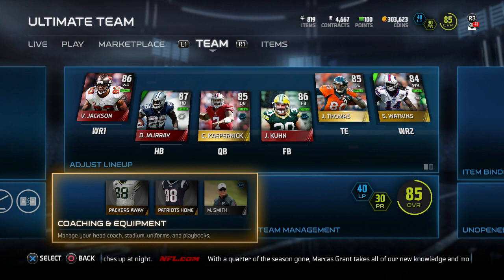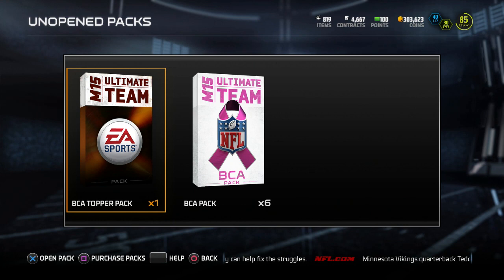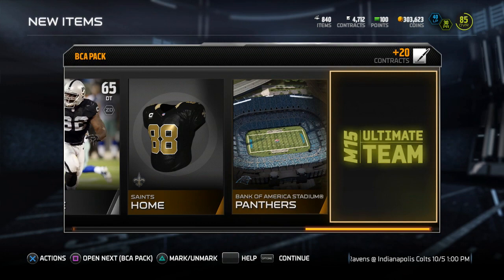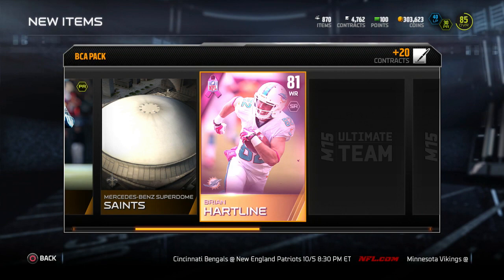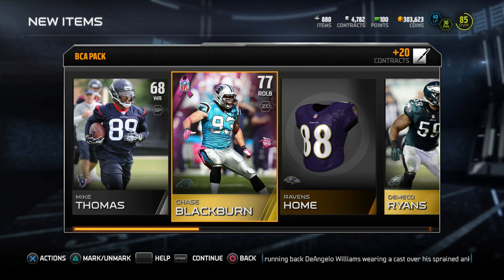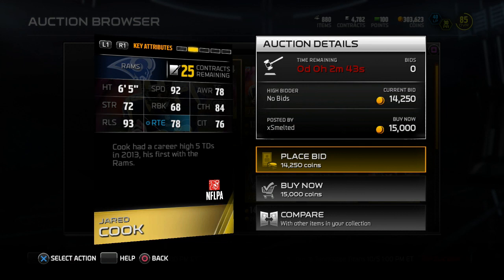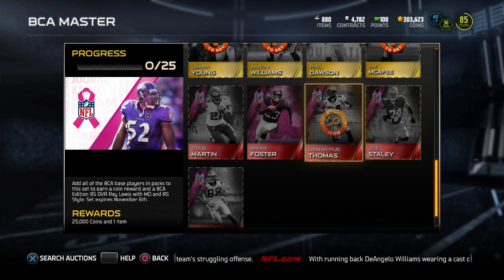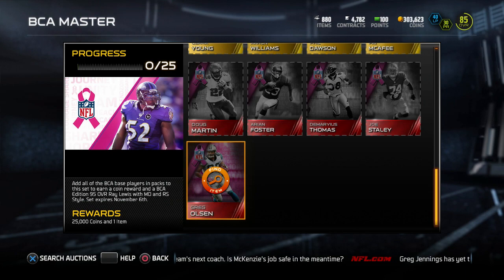MUT 15 - BCA Bundle Opening! | Set Review & 95 Ray Lewis Comparison